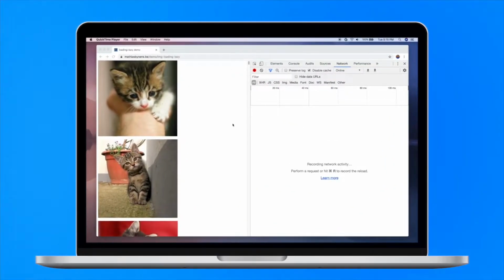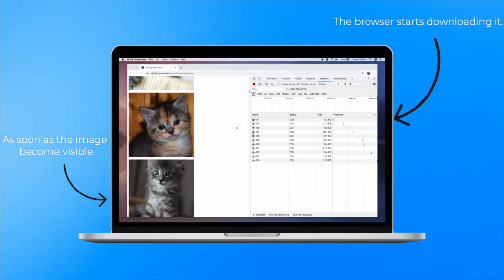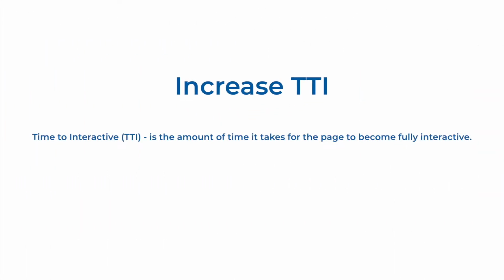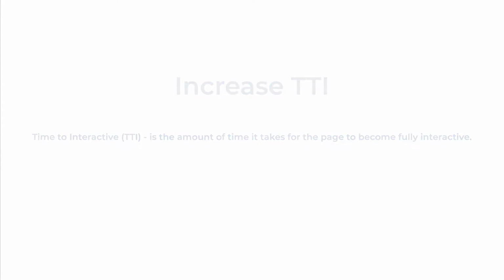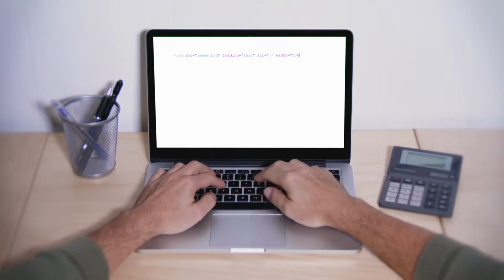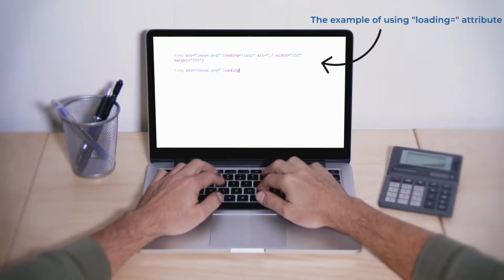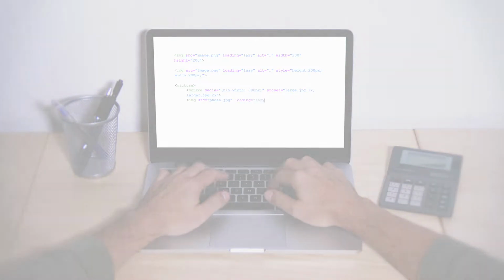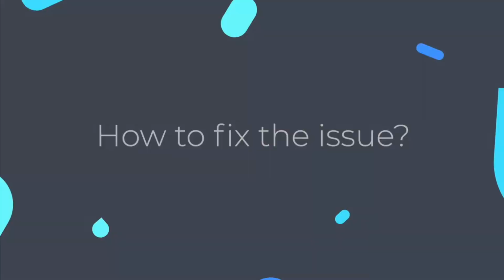Defer Offscreen Images [Lazy Loading] . What Is It and How To Fix?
- check if your website has Lazy Load.

In this video, we will talk about the Lazy Loading technique.

Lazy Loading is a set of techniques that defers the loading of resources on a page to a later point in time—when those resources are actually needed instead of loading them upfront. These techniques help in improving performance, better utilization of the device’s resources, and increase the Time to Interactive